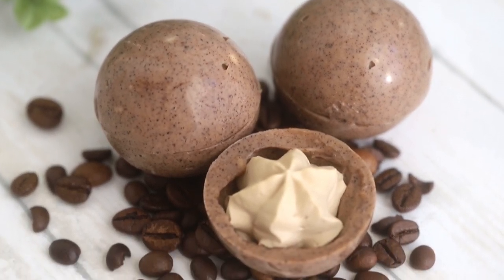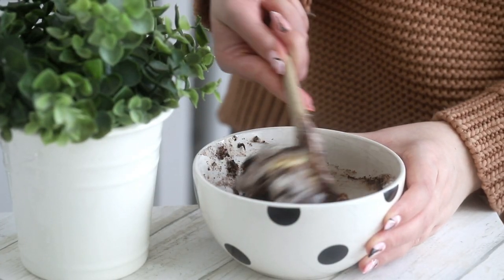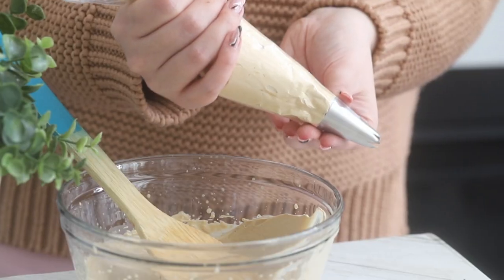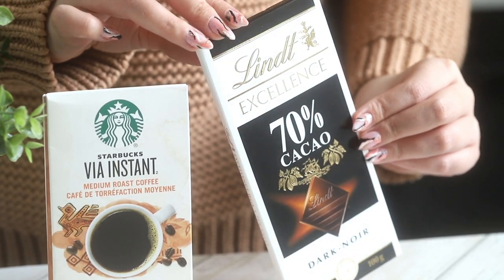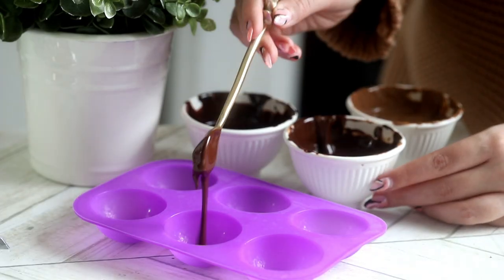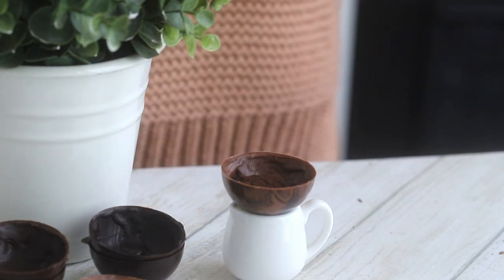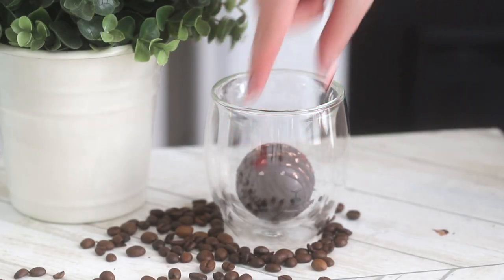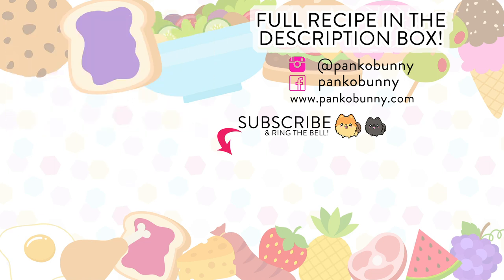How to make LATTE BOMBS! | Mocha Latte Bombs & Keto Coffee Fat Bombs | RECIPE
Today we're making hot chocolate bombs, but with coffee instead! Pop them into a mug and top with milk or water and enjoy! These are a fun twist on hot chocolate bombs with the addition of forever essential, coffee! RECIPE & PRODUCTS USED LINKED BELOW!

Latte Bombs Recipe

Keto Fat Bombs
INGREDIENTS
6 tbsp grass-fed butter, room temperature
½ cup solid coconut oil, room temperature
½ tbsp cocoa powder
1 tsp vanilla extract
2 - 3 tbsp instant coffee powder
½ cup whipping cream, cold
1 tbsp instant coffee powder

DIRECTIONS
1. Place the butter, coconut oil, cocoa powder, vanilla extract and coffee powder in a bowl and mix together until fully combined.
2. Spoon 1-2 tbsp of the mixture into each cavity of a half sphere mold and evenly spread it over the sides. Run a knife over the top to create flat edges.
3. Place the mold in the freezer until the shells are hard, about 30-45 minutes. Then unmold the shells and set aside in the fridge while you make the filling.
4. Place the whipping cream and 1 tbsp instant coffee powder in a bowl and beat with an electric mixer until stiff peaks form. Spoon the cream into a piping bag fitted with a large, star-shaped piping tip (2D).
5. Pipe a dollop of cream into one shell and place another empty shell on top. Press down to seal both shells together.
6. Store the bombs in the freezer until ready to use.
7. To serve, place one bomb into a large mug and top with boiling water or black coffee, for an extra potent cup. Stir to melt the bomb and enjoy!

Mocha Bombs

INGREDIENTS
½ cup chocolate, melted
6 tbsp instant coffee powder
3 tsp powdered coffee creamer (optional)
sprinkles or luster dust (optional)

DIRECTIONS
1. Break the chocolate into small pieces and place it in a microwave-safe bowl. Microwave it for 20-30 second intervals, mixing at each interval. The chocolate can also be melted using a double-boiler.
2. Pour the chocolate into the half sphere mold and use a spoon to spread it evenly over the inside of each sphere.
3. Use the flat back of a butterknife to smooth the edges of the mold. Place the mold in the fridge for 20-30 minutes, until the chocolate has fully set.
4. Repeat steps 2 and 3, to create a second layer of chocolate. This will prevent the chocolate shell from breaking during unmolding and assembly. When smoothing the edges of the mold with the butter knife, ensure that the edges of the shell are 1-3 mm thick. This will allow both halves to securely stick together in the following steps.
5. Gently unmold the chocolate shells and rest them on a plate or on top of small glasses, which will support the spherical shape very well and keep it from wobbling away.
6. Pour 1 tbsp of instant coffee powder and, if desired, ½ tsp of powdered coffee creamer, into each shell.
7. Re-melt some of the remaining melted chocolate and spread it onto the ridges of the filled shell. Place and empty shell on top, press gently to seal and place the mocha bomb into the fridge for 10 minutes, or until the chocolate seal has set.
8. To decorate, drizzle or spread some more chocolate on top. The chocolate should be melted, but cooled to room temperature, so that it doesn’t melt the chocolate shell. Sprinkle some sprinkles or dust some luster dust on top, if desired. Then chill the mocha bomb in the fridge for another 10 minutes.
9. Store the mocha bombs in the fridge until ready to use. To serve, place the mocha bomb into a mug and pour hot milk or boiling water on top. Stir and enjoy your coffee!

PRODUCTS MENTIONED:
Half sphere mold (chocolate bomb mold)
Silicone melting bowls
2D piping tip
Piping bags
Bear mug
Pink heart sprinkles
Gold luster dust
Food-safe paint brush
Starbucks VIA coffee

xx
Cayla

For all of you who are amazing and have read this far, here is a clue for Thursday’s video: Lunar new year!